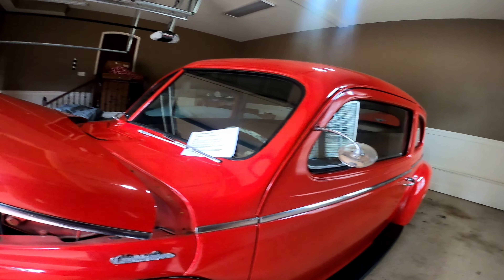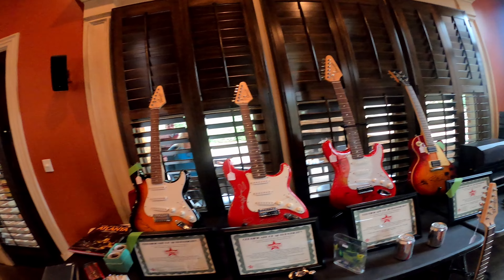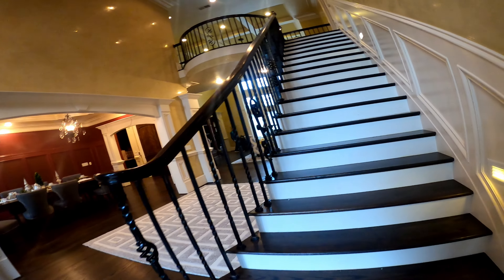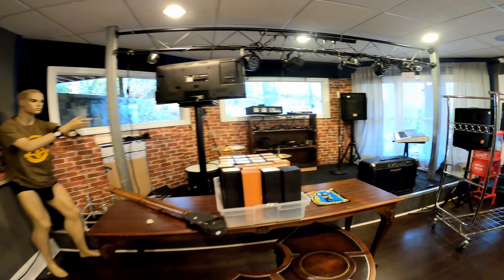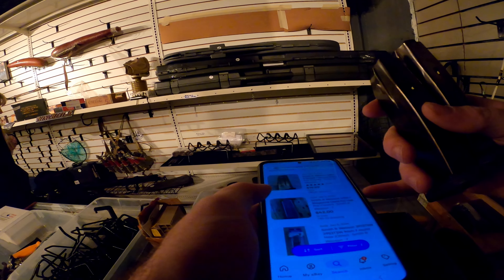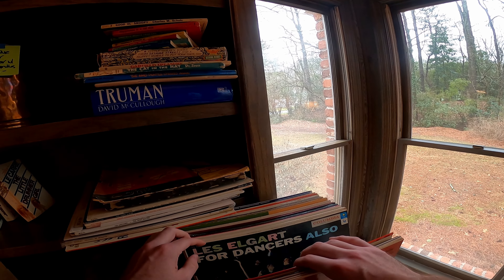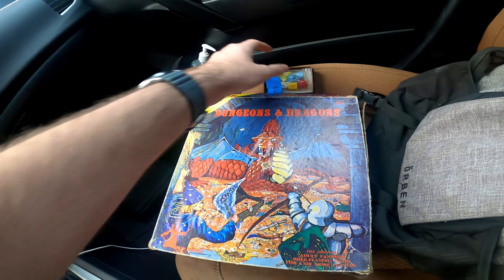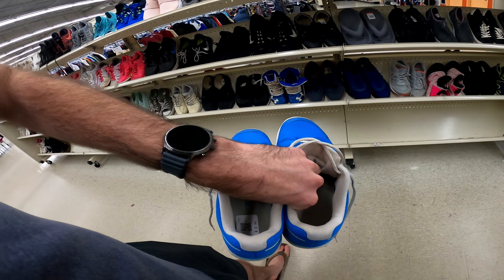Scoring Big at a Millionaires Estate Sale!!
Hey everyone! No storage unit today, all the ones I was bidding on went way to high for my liking. So I went out to estate sales instead! I hope you enjoy!